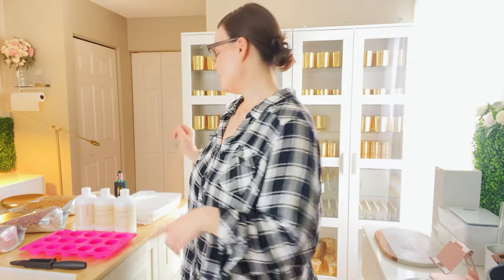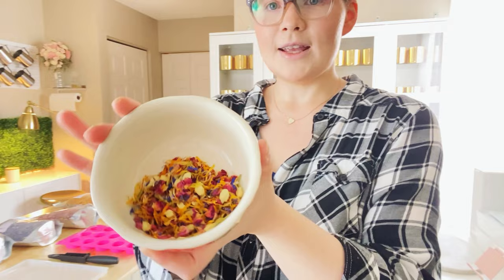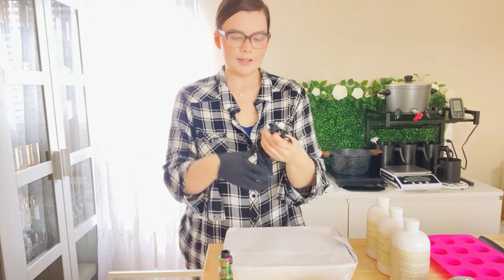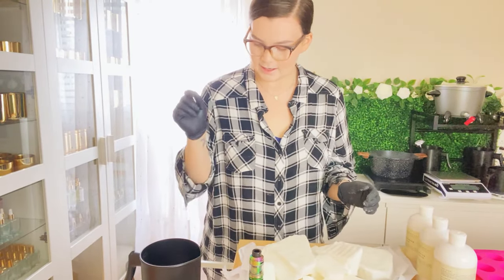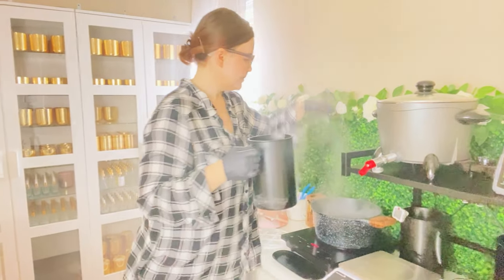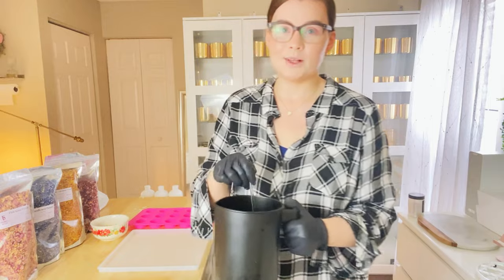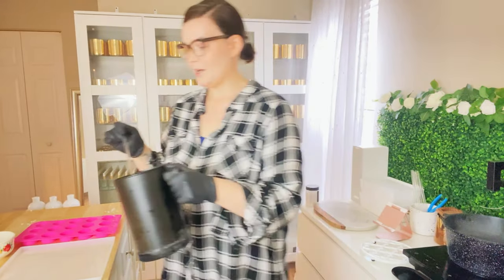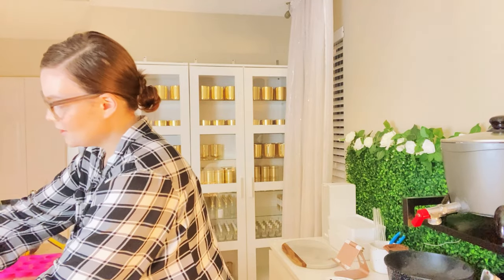{VLOG.005} COCONUT WAX MELTS — First Impressions (C55 Coconut Tart Wax)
My first impressions on coconut tart wax, also known as c55. As far as I know, this is the only coconut tart wax on the market.

C55 (Etsy)

Square Mold
Round Circle Mold

More Dried Botanicals

{Amazon links}

CANDLE MAKING SUPPLIES:
Wick Stickers
Glass Stir Rods
Silicone Spatula
Silicone Spatula (colorful)
Glass Beakers
Lab Precision Scale
Food Scale
Stainless Pitcher
Wireless Thermometer w/ alarm
Thermometer w/ alarm
Infrared Thermometer
Induction Hot Plate
Induction Pot
Heat Gun
Nailer Pliers/Cutters
Rose Gold Trimmers
Presto Pot (without spout)
Large Wax Melter (with spout)

STUDIO SET UP:
Air Purifier
White Island
Black Island
Cheap Cart
Fur Rug
Foldable Storage
Cart Overhead Rack
Mounted Paper Towel
Floating Shelves
Presto Pot Stand
White Desk
Wax Melter Lower Stand
Daybed w/ storage
PVC Table Protector
Mini Pitcher
White Pegboard
IKEA Dressers -
IKEA Tall Shelf -
Cloth Storage (Wood handles)